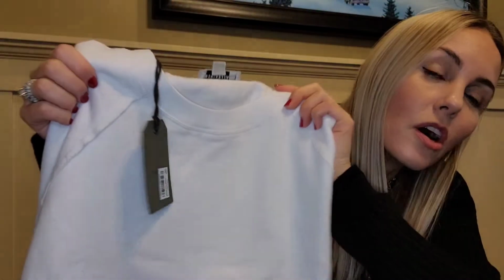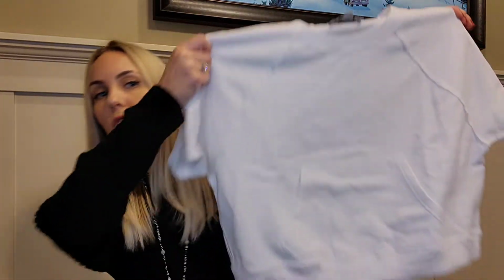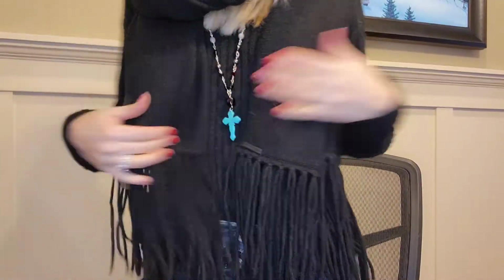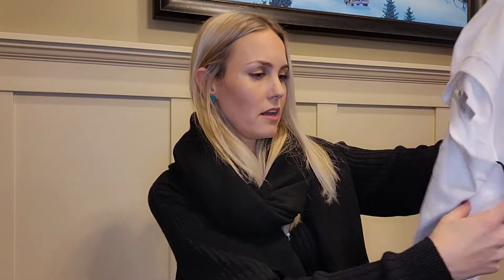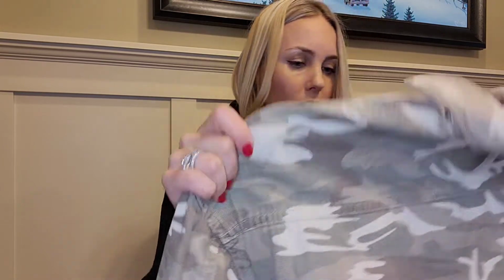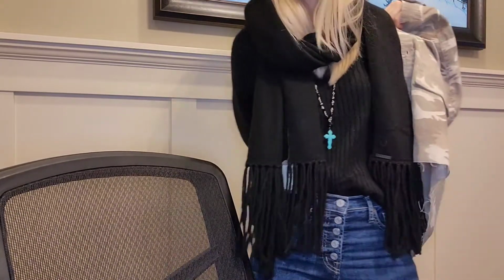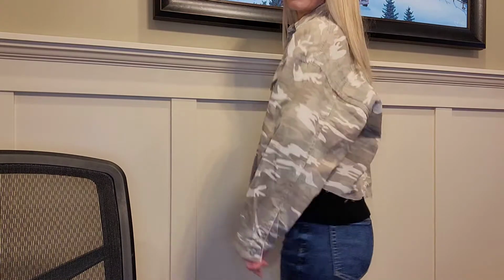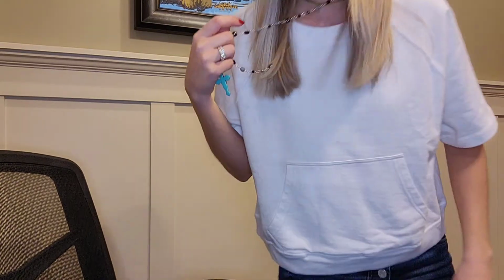All Saints Try on - quick 3 item haul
First time ordering from All Saints. I got a couple pieces; a nice wool scarf, a jacket and a top. I'm indecisive about the jacket so let me know what you think 🤔

Sorry I can't find the top anymore.